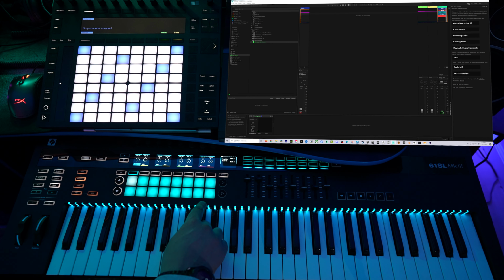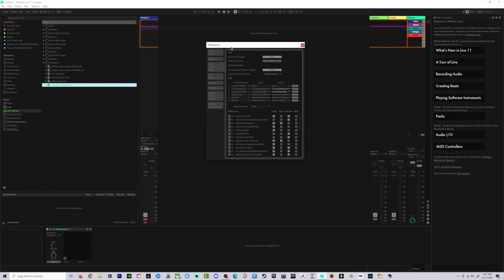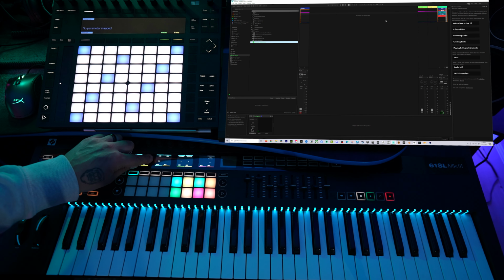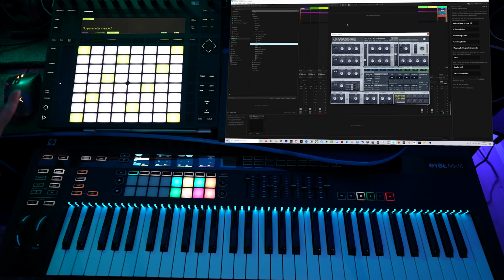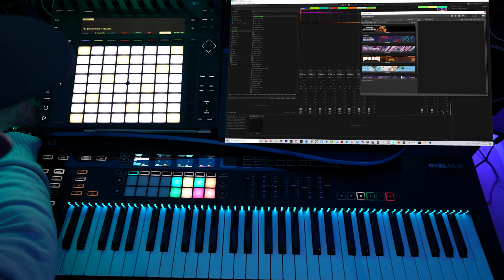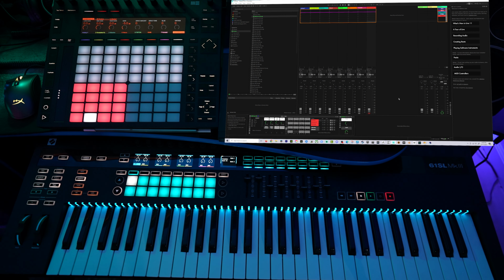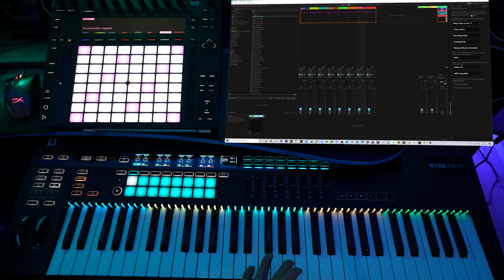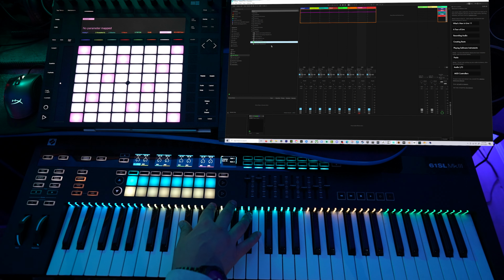Setting Up SLMKIII With Ableton Live 11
Ableton

In This video I go over an in-depth walkthrough setting up the Novation SLMKIII with Ableton Live 11

TIME STAMPS!!! 🕤
00:00 INTRO
00:58 ABLETON I/O SETTINGS
02:41 SLKMIII USB CHANNEL SETTINGS
04:37 CREATING MIDI TRACKS IN ABLETON
06:57 SLMKIII CHANNEL EXPLANATION
08:14 SLMKIII FEATURES MONITOR IN
10:06 SAVING YOUR TEMPLATE SESSION
10:49 SAVING ABLETON TEMPLATE
11:21 DIFFERENCE IN CONTROL MODE
12:36 OUTRO LIKE SUB SHARE!

MY INFO
HARRISON BILLIAN

MY GEAR